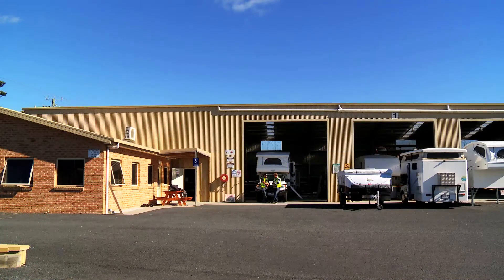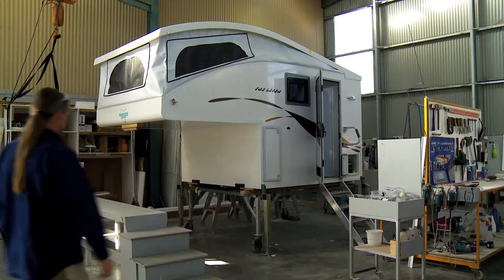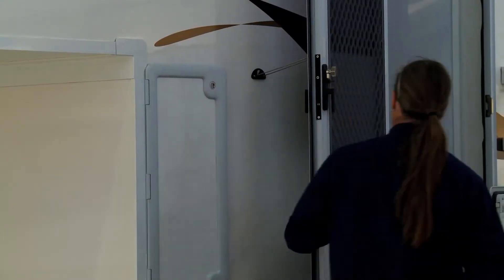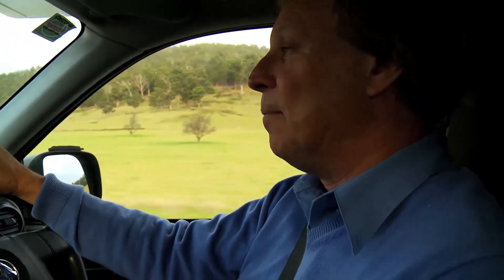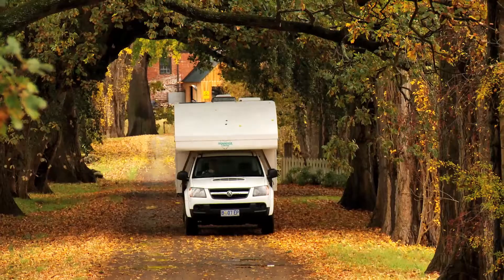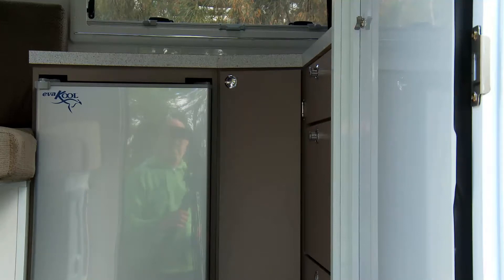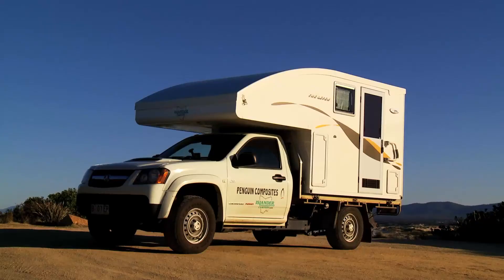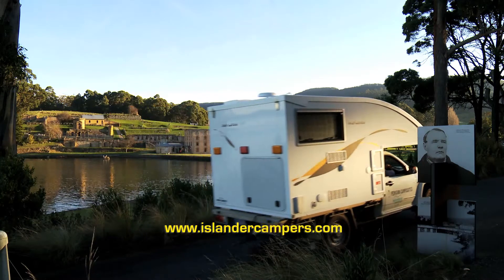Leven 2.4 Islander Slide On Camper TV Review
Review of the 2.4m Toilet & Shower Model Islander Slide On Camper Tasmania Australia. Camping, Caravans, Travel.